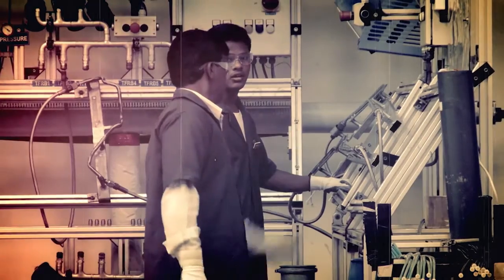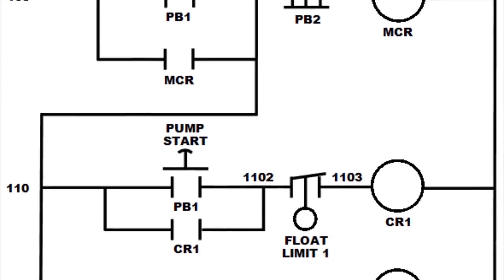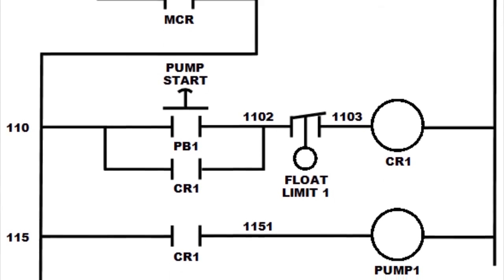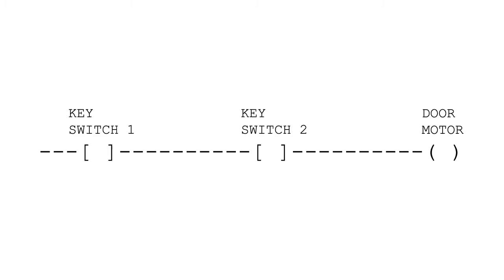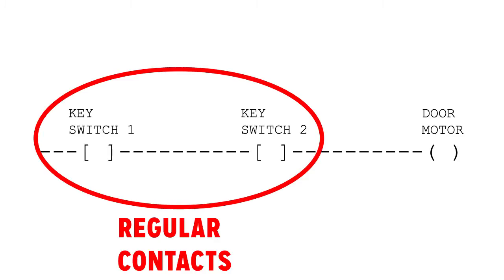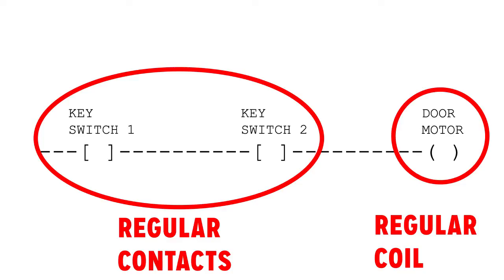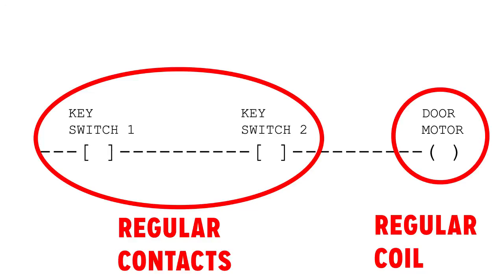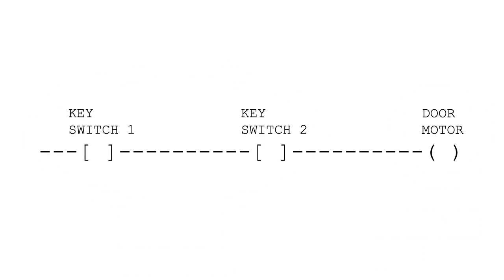The History of Ladder Logic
Ladder Logic is the language used to program PLCs. This video gives a little background about how ladder logic came to be and gives a brief overview of how to use it.